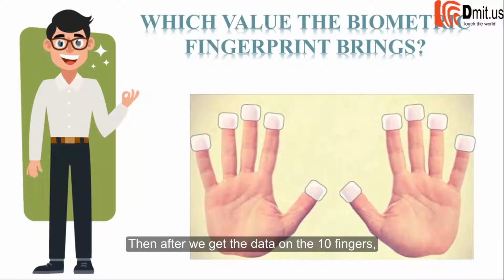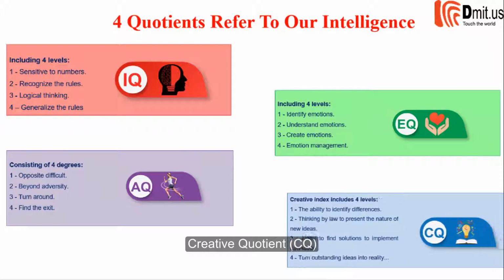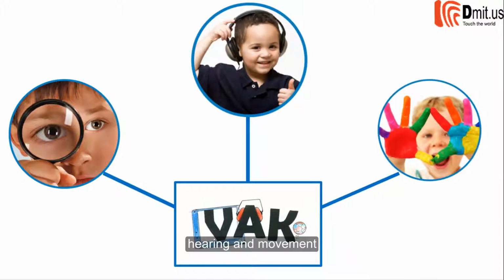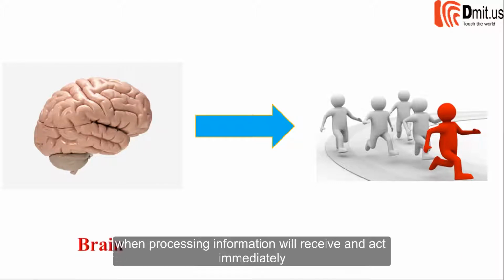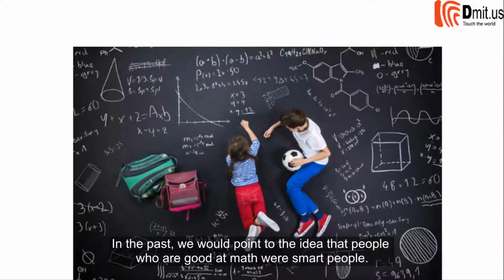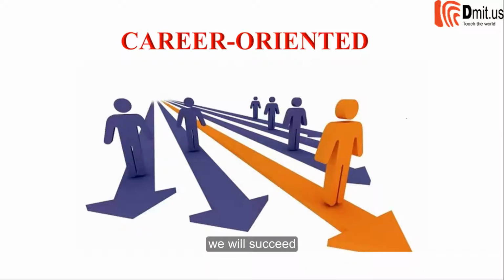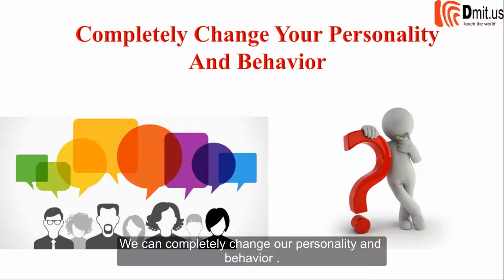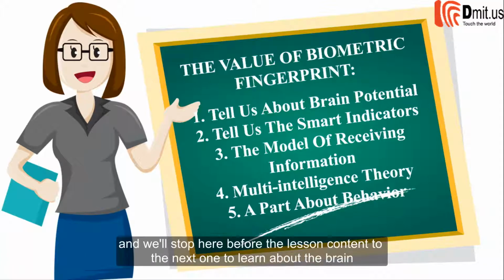หลักสูตรการฝึกอบรมโรคผิวหนัง | บทที่ 5: มูลค่าของลายนิ้วมือไบโอเมตริกซ์ | ซอฟต์แวร์ dmit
Free use of dmit software (educational software) for 3 days, quickly register now
DMIT can be instrumental in finding out how the brain of a particular child functions- whether he would be interested in science or arts, in dance or sports, will he respond more to light or sound or would assimilate more without much external stimuli and from nature.
The report is generated and you get to know about the strength, weakness, learning style, acquiring style, quotients (IQ, EQ, AQ etc.), career path, behavior pattern of the child as well as the inborn talent.
**For Teachers and Educational Institutions**
Understand your student’s natural character traits · Identify student’s innate talents and weaknesses · Tailor-make your student’s learning programs & teaching methods · Remedial teaching for students with learning disability based on learning sensitivity · Design multi-modality teaching methods to meet the needs of all learning styles · Establish the Multiple Intelligences database of the students · Organize academic and extra-curricular activities based on students’ innate abilities · Provide career counseling to your students based on MI
Skype: Dmit.us
Wechat: pinkpink096